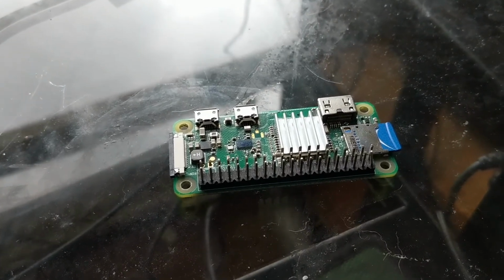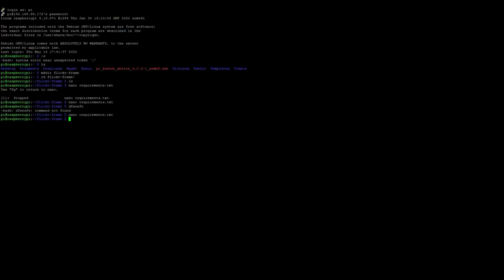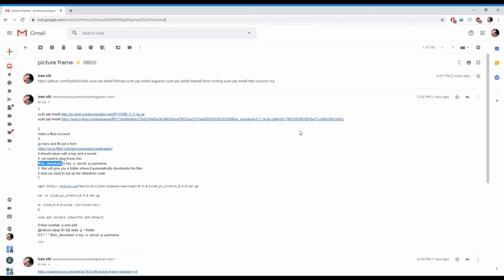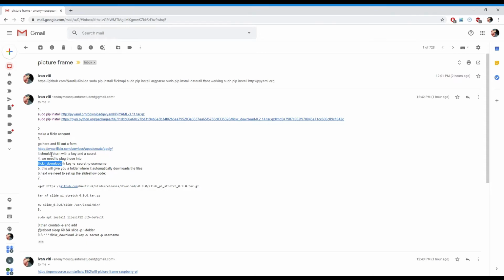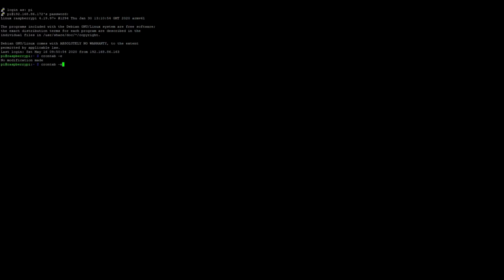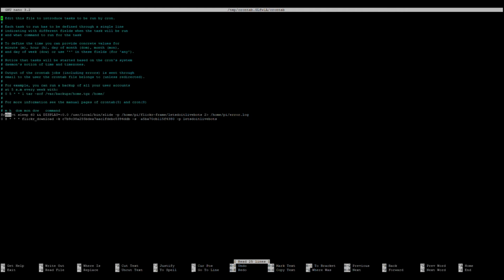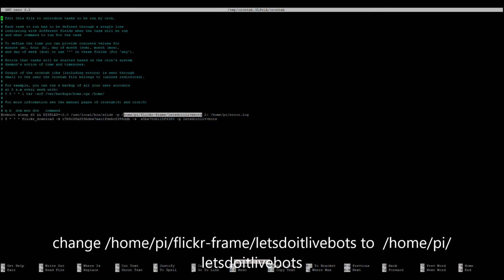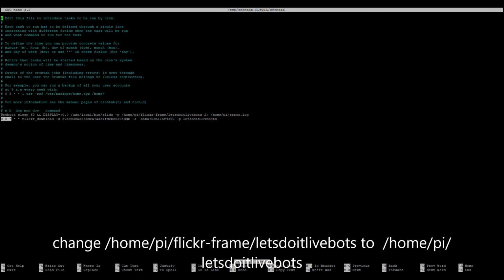diy smart picture frame using Raspberry Pi and Flickr API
1.

2.
make a flickr account
3.
go here and fill out a form
it should return with a key and a secret
4.
 we need to plug those into
flickr_download -k key -s  secret -p username
5.
 this will give you a folder where it automatically downloads the files
6.
next we need to set up the slideshow code:
7.

tar xf slide_pi_stretch_0.9.0.tar.gz

mv slide_0.9.0/slide /usr/local/bin/
8.
sudo apt install libexif12 qt5-default
9.
then crontab -e and add
@reboot sleep 60 && DISPLAY=:0.0 slide -p ~/folder
0 8 * * * flickr_download -k key -s  secret -p username